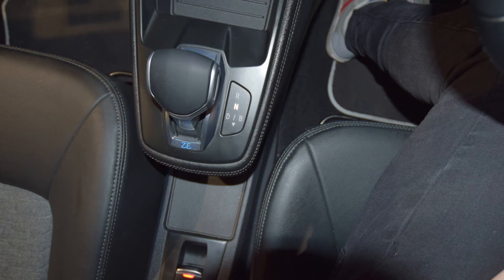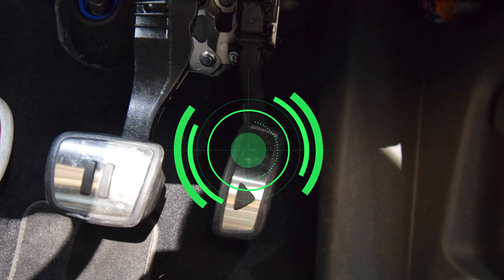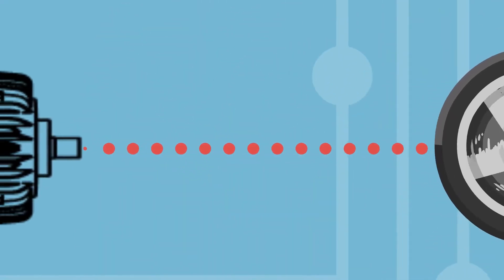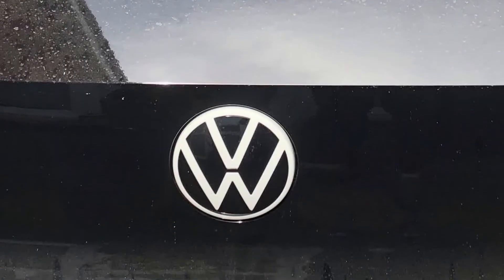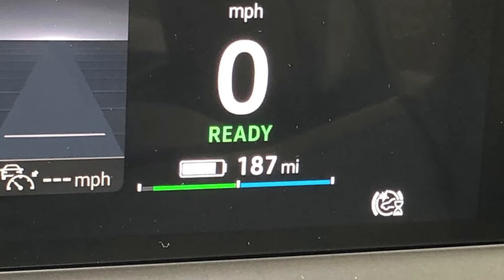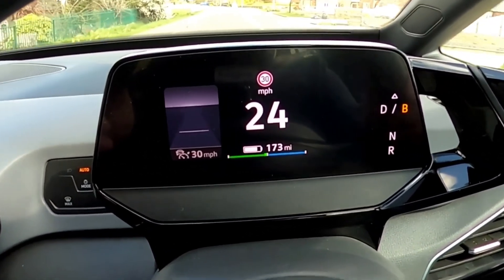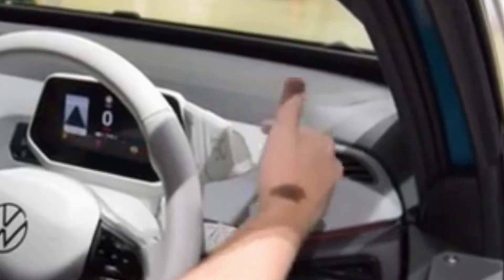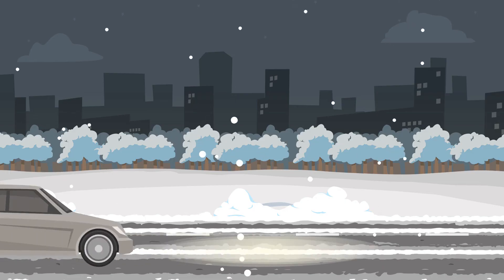EV Co-Driver | Drivetech | Regenerative Braking Module.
Helping save money, save lives and protect your reputation – we’re driven to keep people safe. DriveTech, from the AA, is the world leader in fleet risk and safety management, and driver training. We are also the UK’s largest provider of driver offender retraining courses.